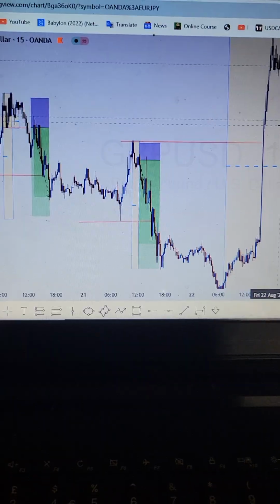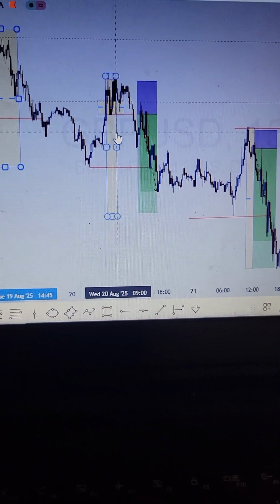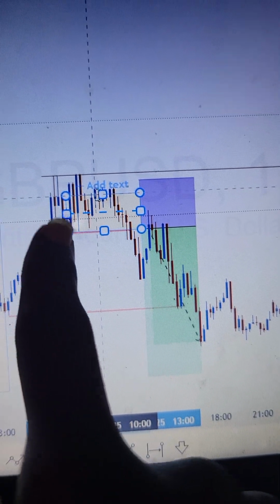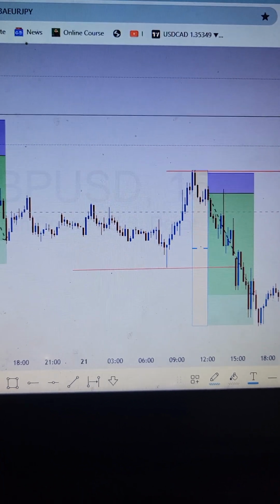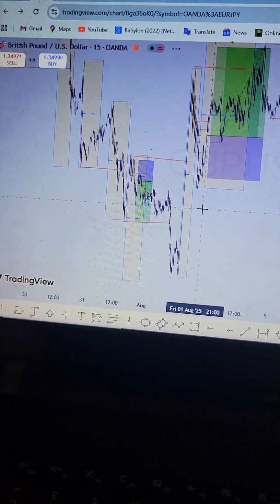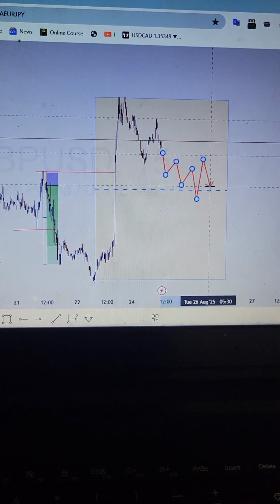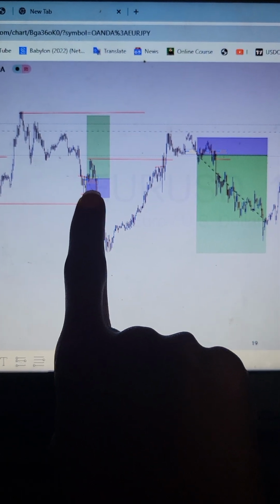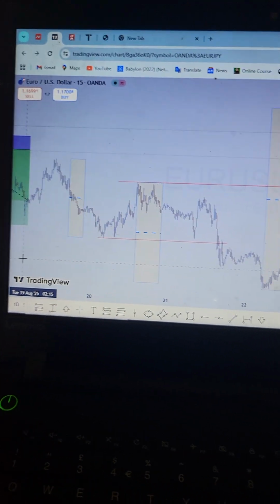Learn How to trade gbpusd and eurusd 80% win rate